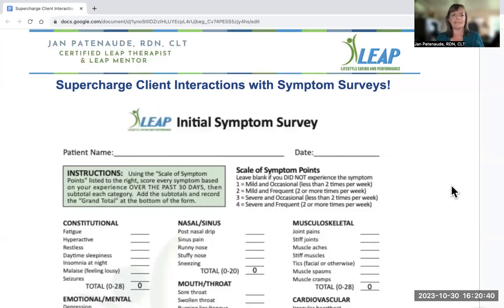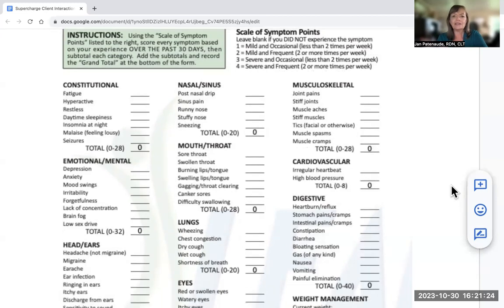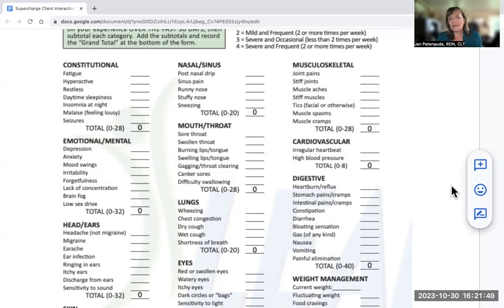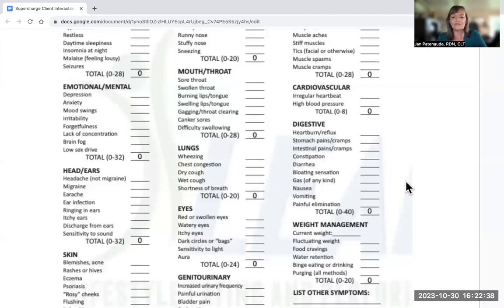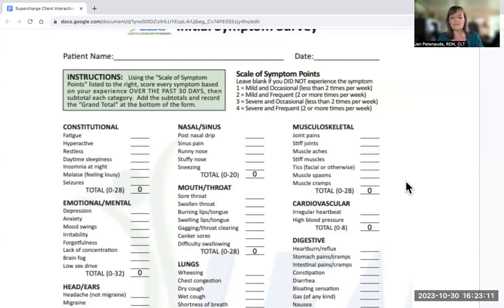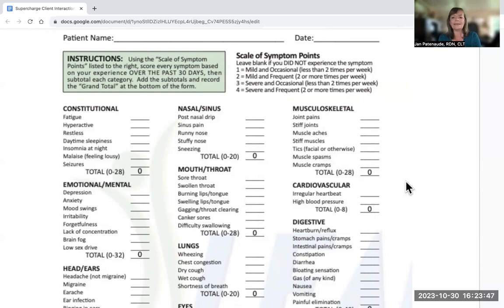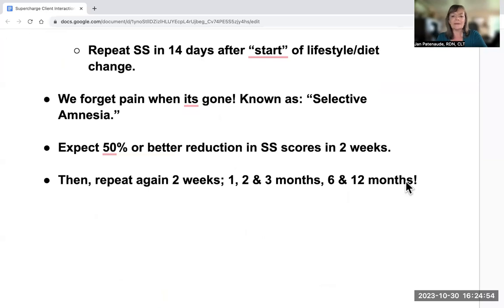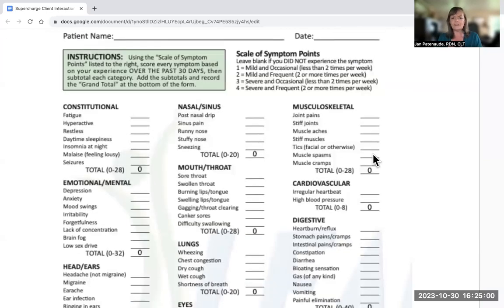Power of a Symptom Survey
Symptom Surveys before, during and after working with clients are powerful tools! If you've not used them, here are some reasons to start!